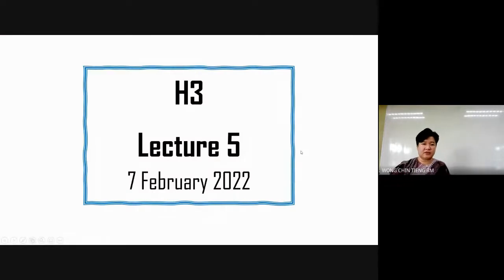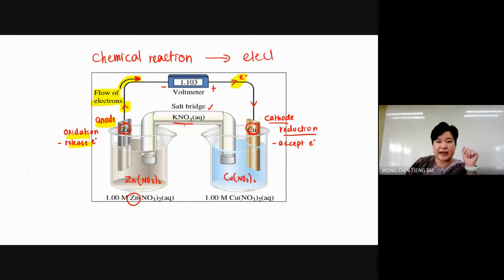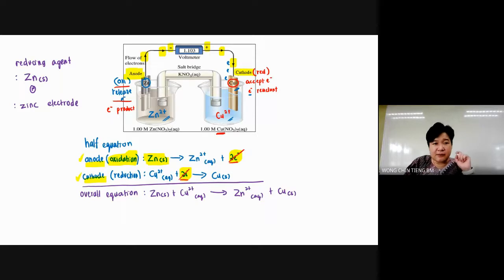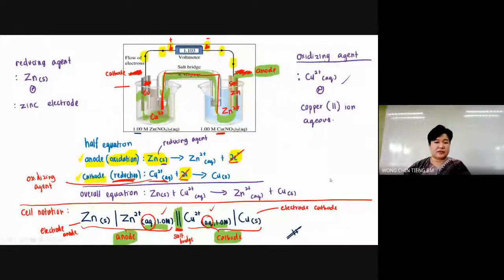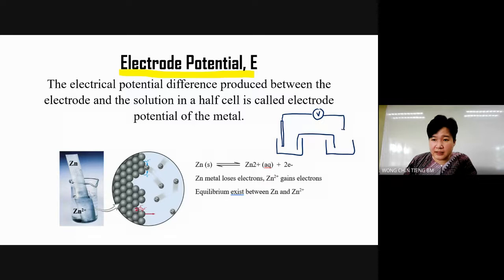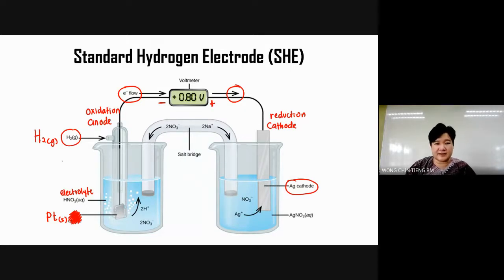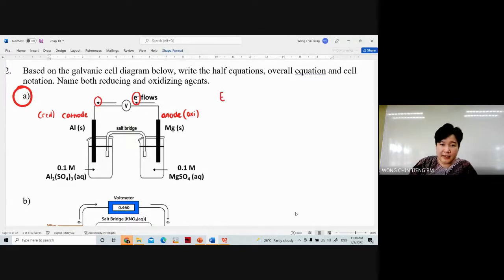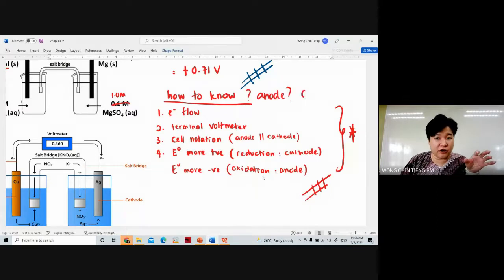H3 - Lecture 5 - Topic 3 (Part 1): Galvanic Cell